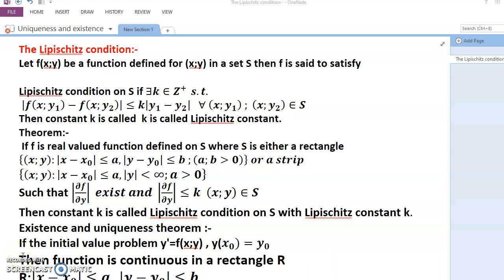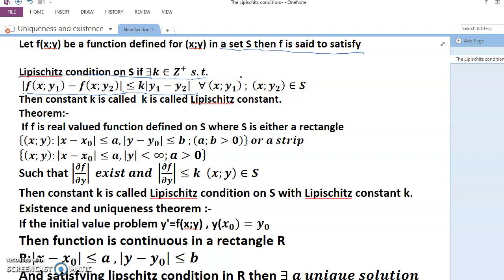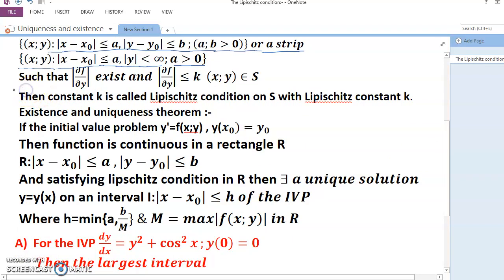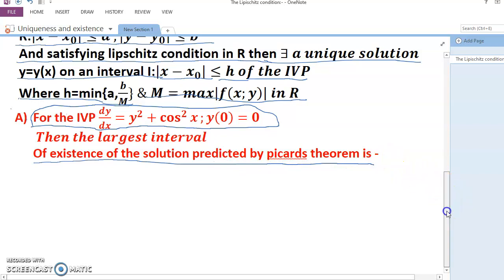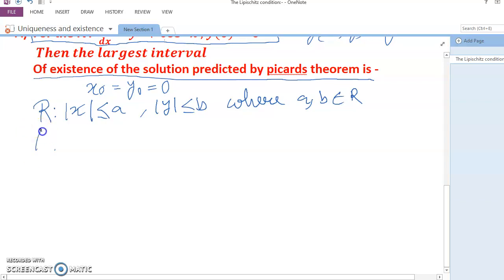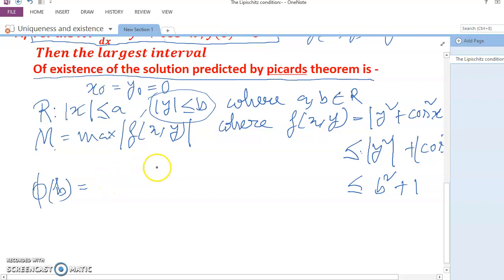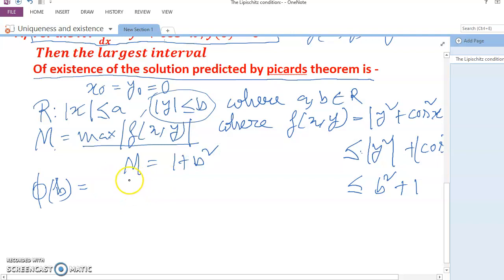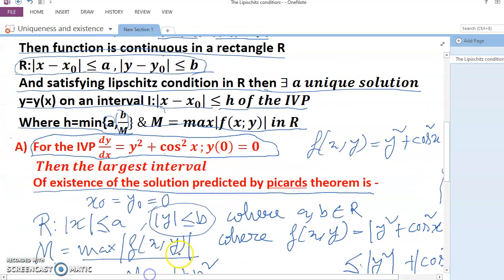The Lipschitz condition /Existence and uniqueness initial value problem ordinary differential